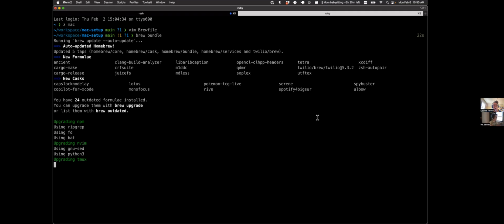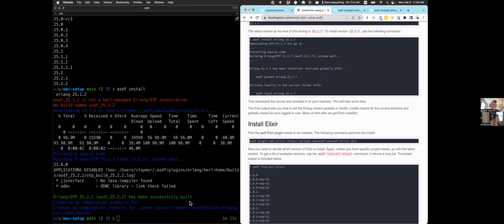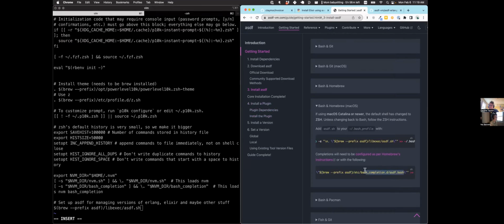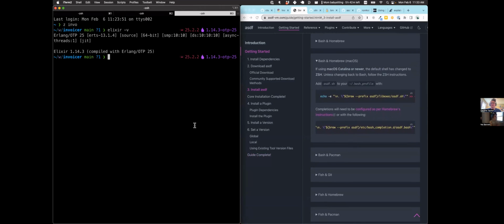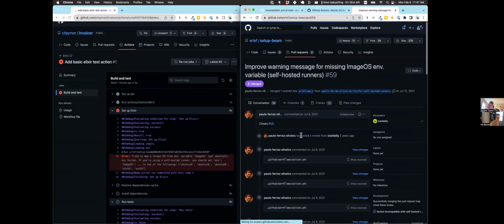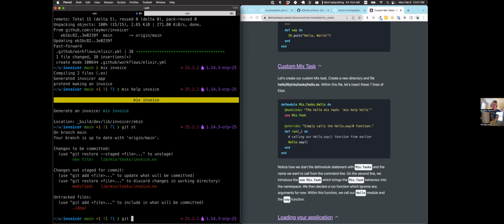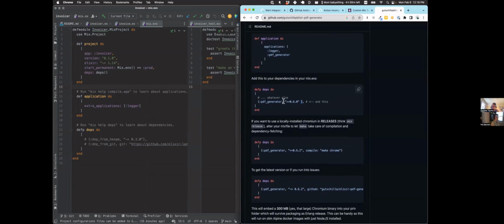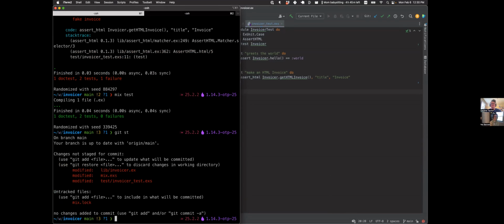A Real Pairing Session: Getting Started With Elixir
See what TDD looks like outside of canned demos with this real live pair programming session with Nat Bennett and Caroline Taymor. We start writing a program that will generate invoice PDFs using an HTML template.

We demonstrate:
- How to install Erlang & Elixir
- How to set up a brand new Elixir project, including Github and CI
- How to start a TDD project from scratch
- Some pragmatic decisions about what to test

Follow us on Mastodon at
tech.taymor.io

In this video:
Why you should manage your workstation with a Brewfile and an install script
Using “tldr” for example-based CLI documentation
How to install Erlang and Elixir with asdf
Why you should use asdf or a similar tool to manage your Elixir installation
How to set up a Elixir project on Github
Navigating documentation for a tool you sort of know
What “set -e” does in shell scripts and why you should set it at the top of your shell scripts
How to use “set +e” to keep your scripts idempotent even when a command insists on exiting 1 when it’s run twiceWhat to do when your shell prompt knows Elixir is installed… but your shell doesn’t… and other adventures in asdf shimsWhat the shell “source” or “dot command” does
Zsh plugin frameworks
Why you might not want to use oh-my-zsh
Enabling shell tab completions
The powerlevel10k theme
Using `chmod` to see whether a script is executable
How to use a specific zsh plugin without a plugin framework
The only actually good use of ChatGPT
Using mix, Elixir’s build tool and task-runner
Some of the reasons I like Elixir — good tooling, sensible project defaults, documentation, testing
Setting up Github Actions for an Elixir project
Fixing issues with Ubuntu versions in Github Action
Googling error messages
Using stubs & scaffolding to start a project
What to write tests for when the “real” thing a program does is hard to write assertions about (like generating a PDF)
How to write a custom task in Mix
A little bit about in-line documentation in Elixir code
Why you should have the person who knows less about the project do more of the driving during a pairing session
The very simplest hexagonal architecture, and how to avoid having to capture stdout during tests for a CLI
Why you should set your CI up before you start writing any code
How fast is actually fast enough for tests
Adding dependencies to an Elixir project
What `mix -S iex` does
We attempt to install wkhtmltopdf (and fail)
Why we make small frequent commits
Making assertions about HTML documents
The Elixir pipe operator, and how to use it to chain functions together